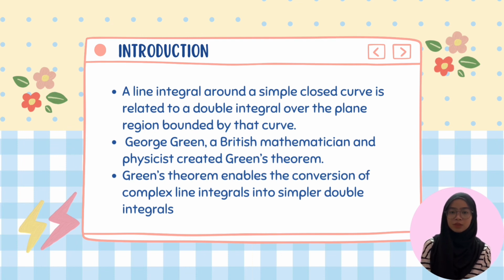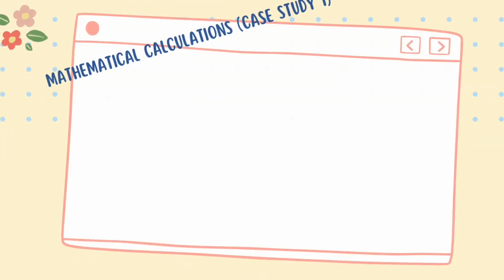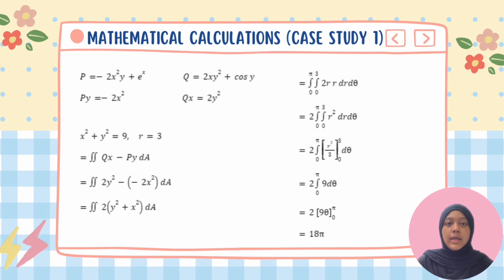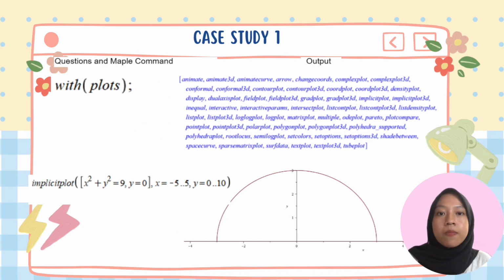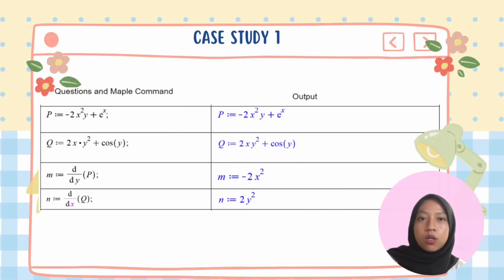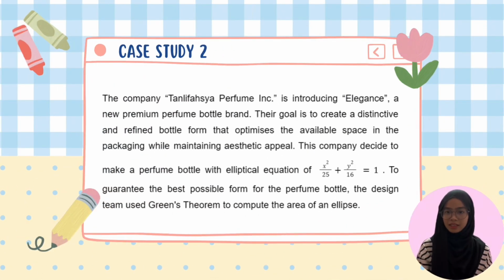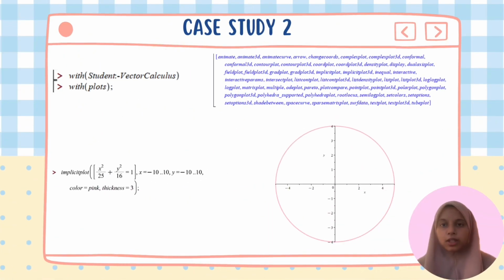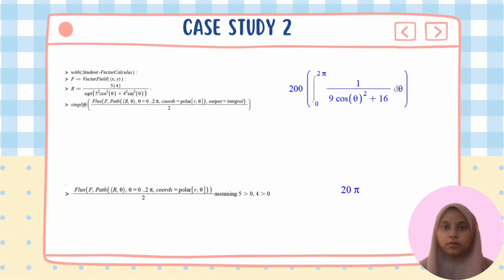MAT560 - GREEN’S THEOREM